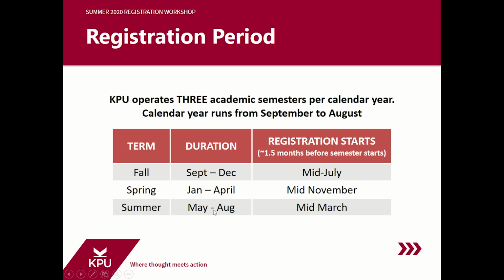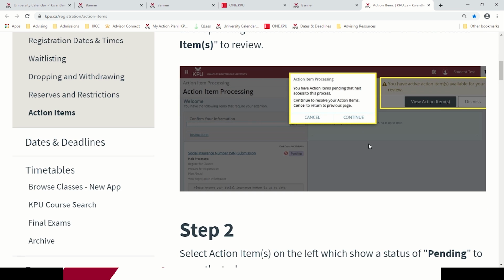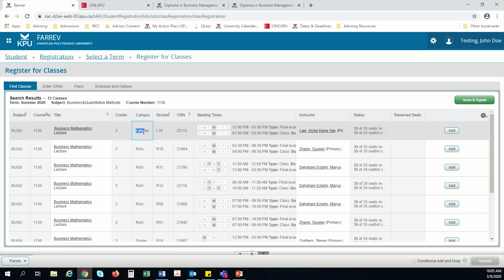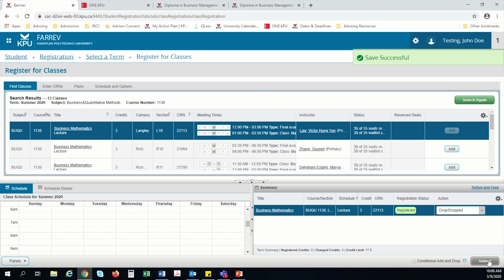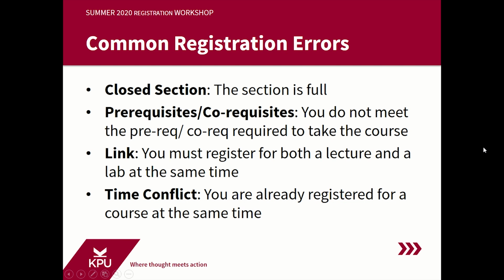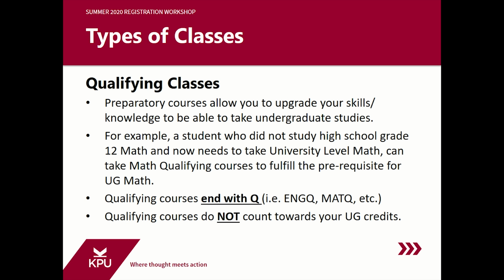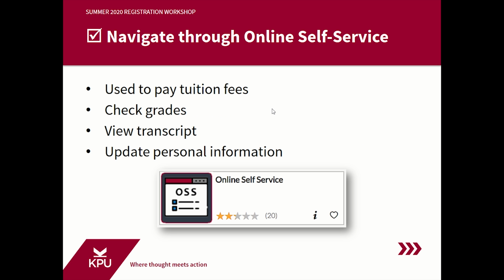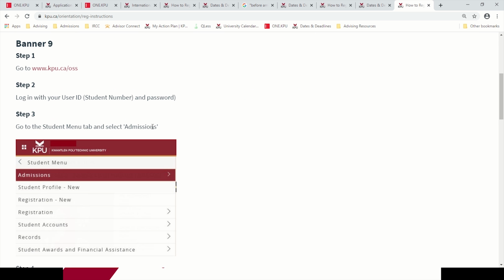Registration Webinar Recording Summer 2020